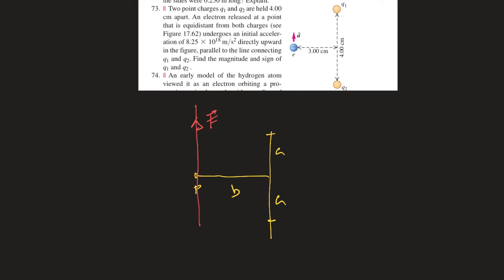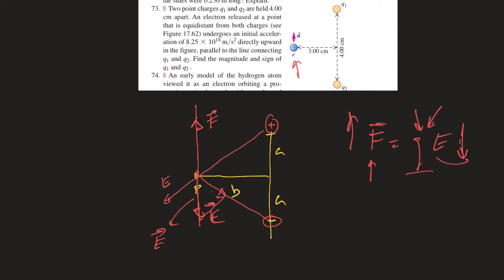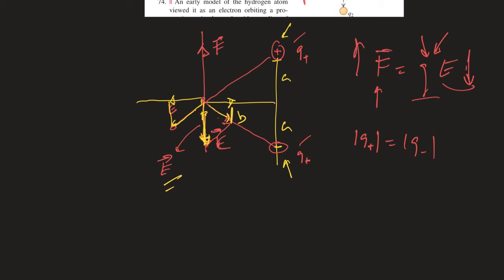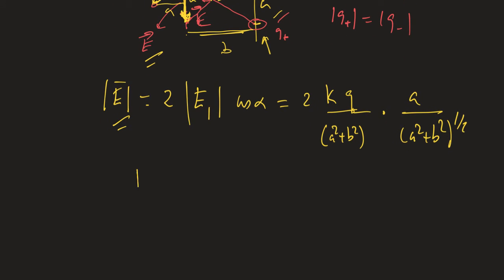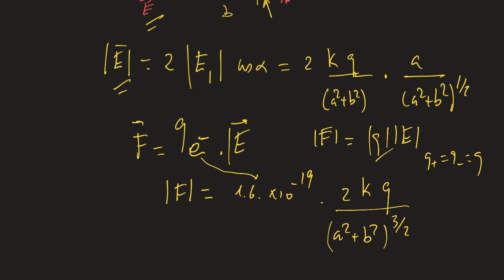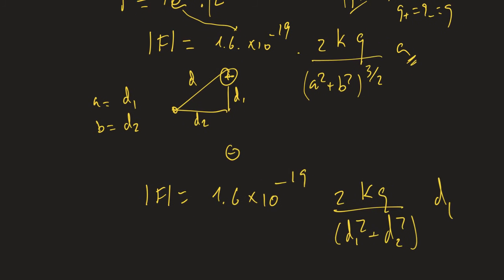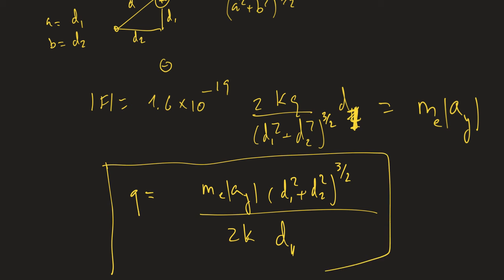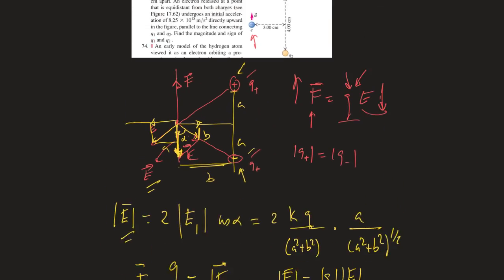Problem 73 cha 17 or 21